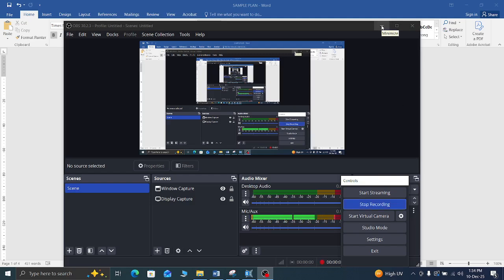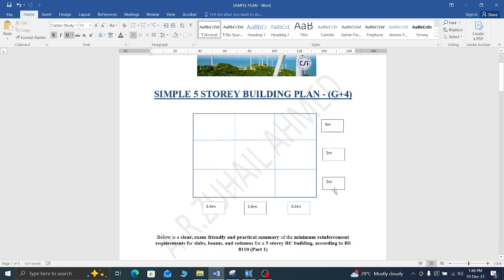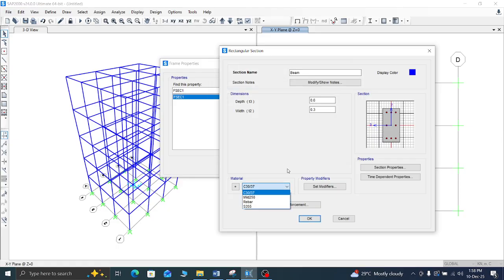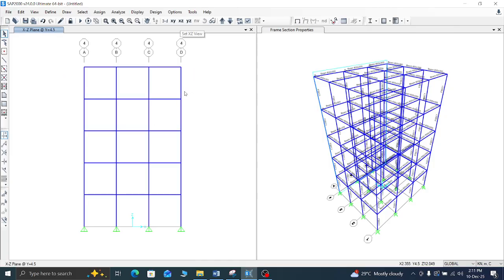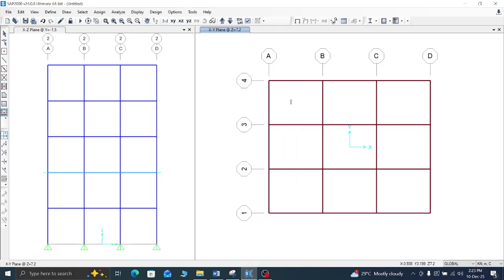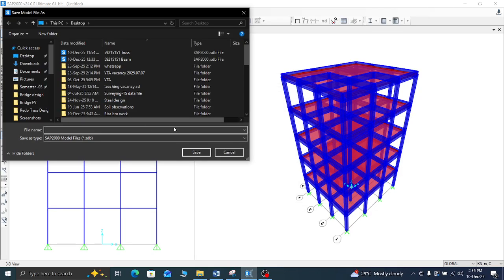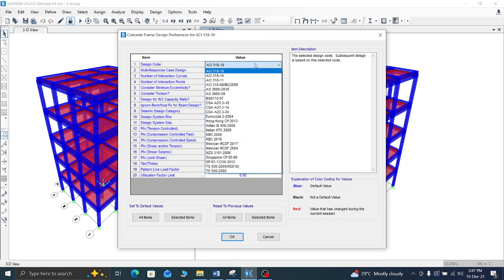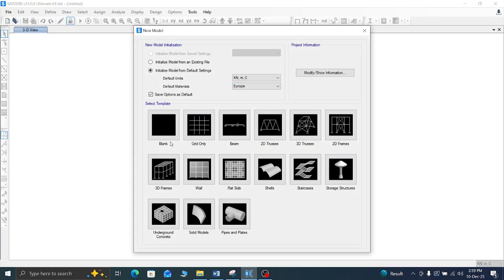SAP 2000 Software analysis and design check based on BS8110 for 5 storey building